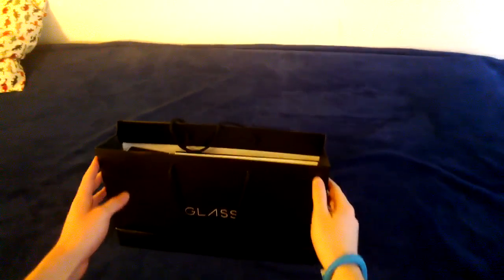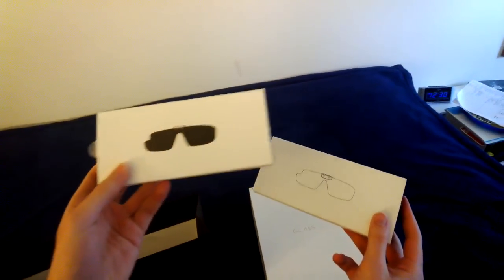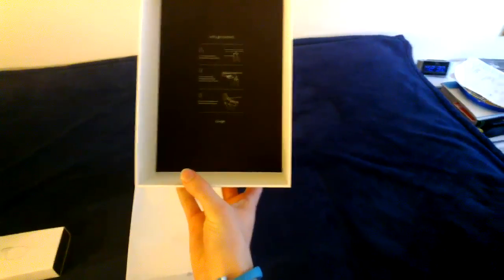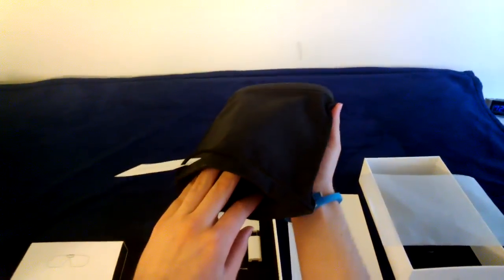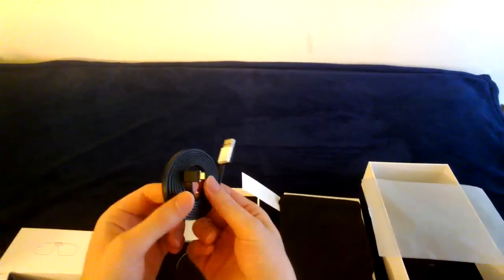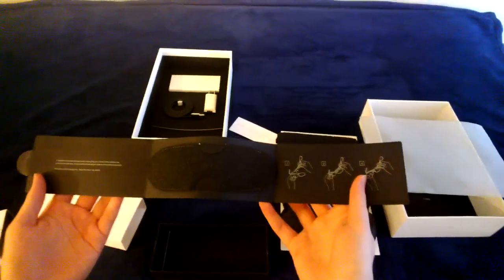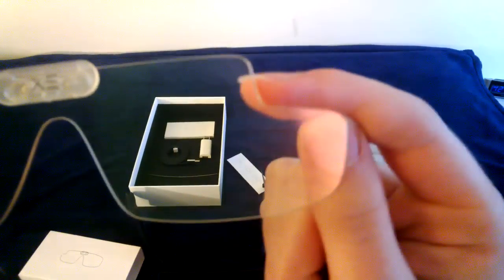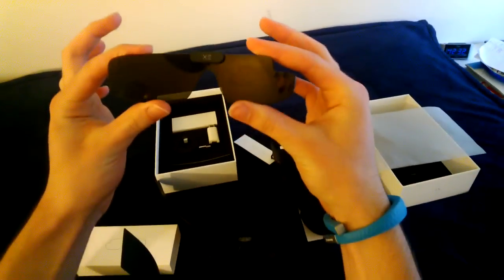Glass XE Unboxing [through glass]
Got glass yesterday at the NYC office and figured I would do an unboxing video with it.